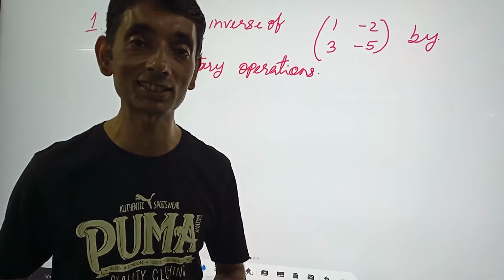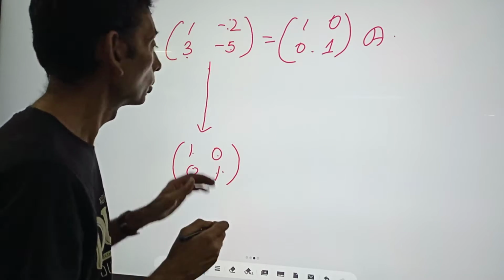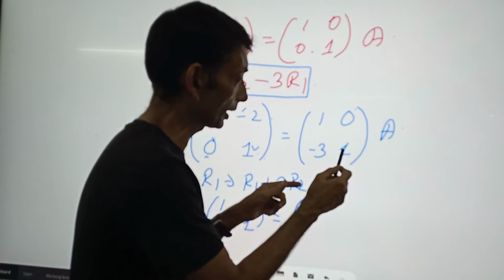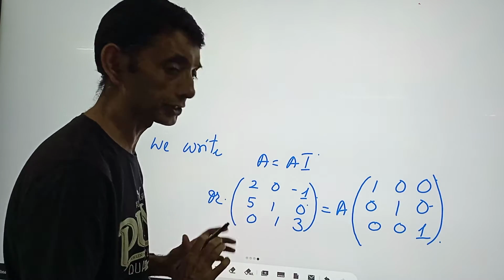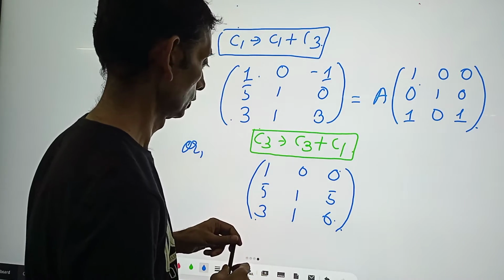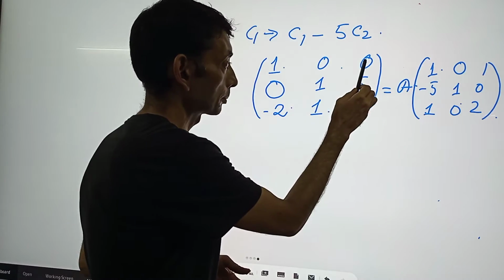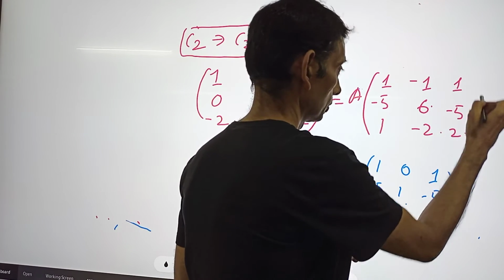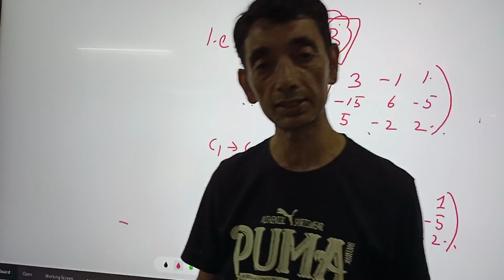ELEMENTARY OPERATIONS OF MATRIX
This video includes the concept elementary operations of matrices.As many students find this topic in harder side, I am trying to make the concept as easy as possible.